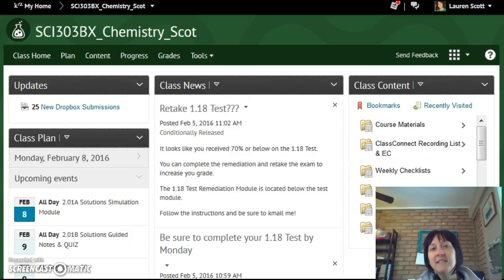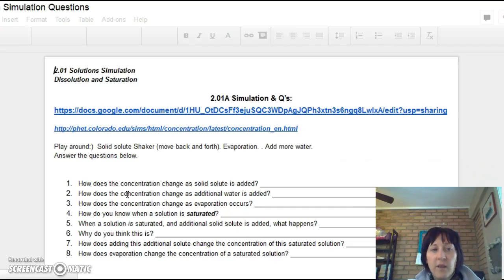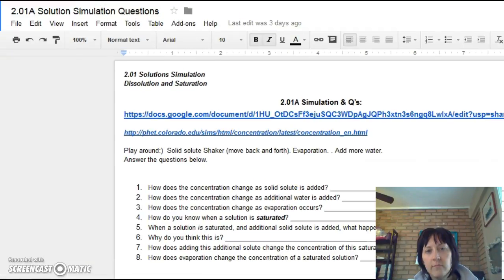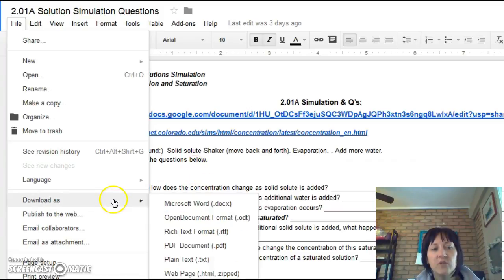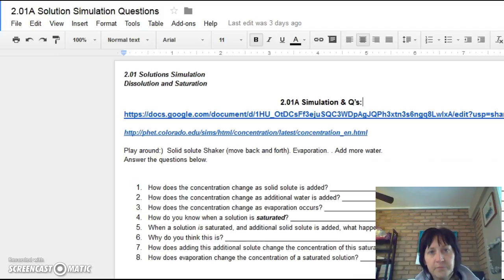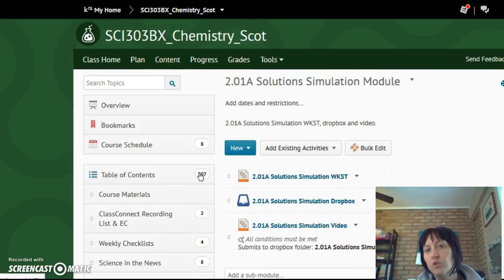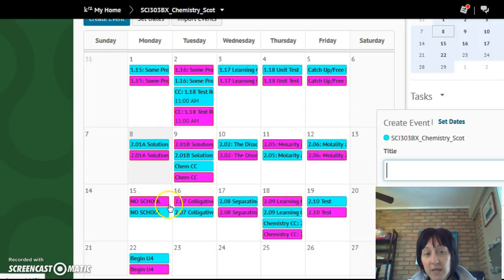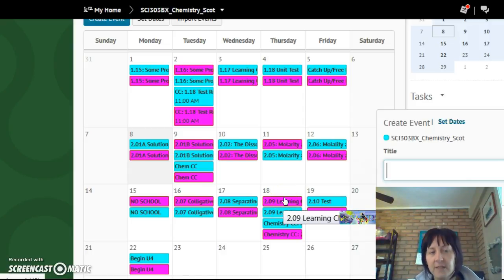Cohort 3 Starter Welcome 2/8/16